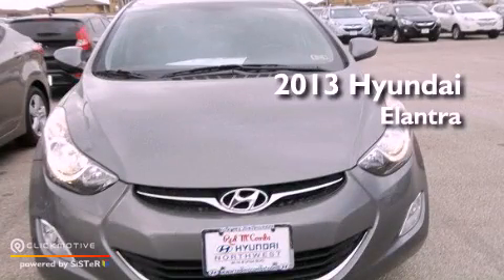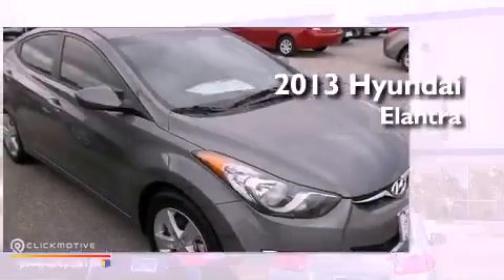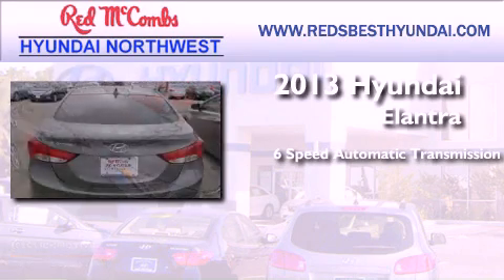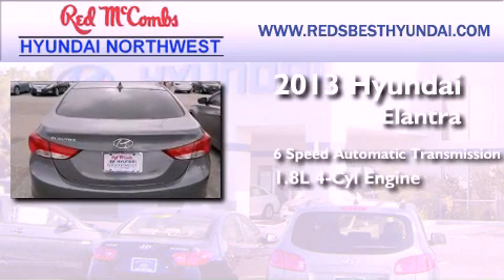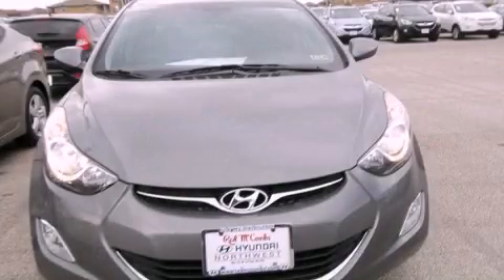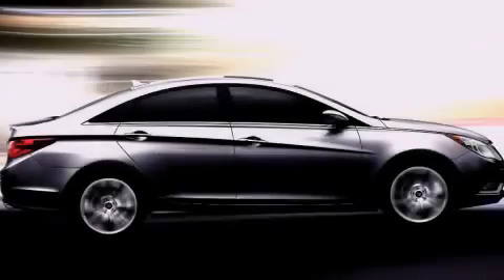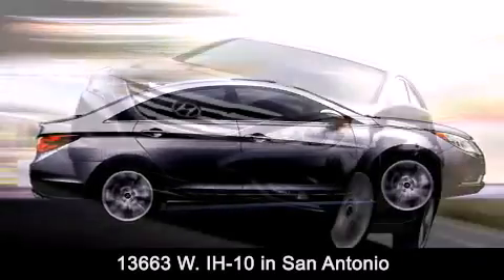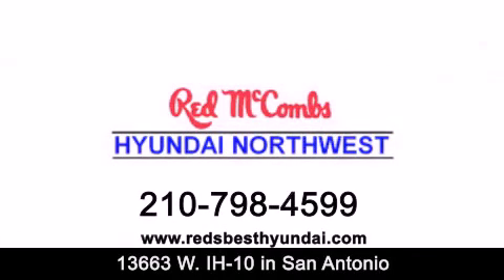2013 Hyundai Elantra San Antonio TX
Walk around Video for our 2013 Hyundai Elantra here at Red McCombs Hyundai Northwest .
 Red McCombs Hyundai Northwest has been honored to serve the San Antonio , Kirby , New Braunfels , and Boerne , TX area . We promise that your experience at our dealership will exceed your expectations ! We have a great selection of new and used vehicles and would love to tell you about any additional discounts on the 2013 Hyundai Elantra . Stop by Hyundai Northwest where we are At Your Service !

 Year : 2013
 Make : Hyundai
 Model : Elantra
 Engine : Gas I4 1.8L/110
 Trans : Automatic
 Exterior : Harbor Gray Metallic

 Interior : Gray
 Stock : 371017